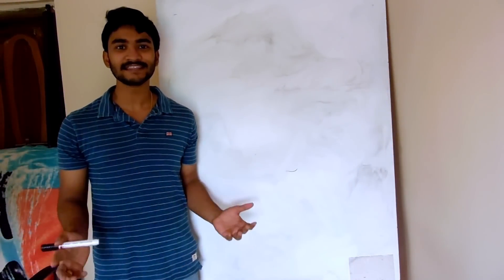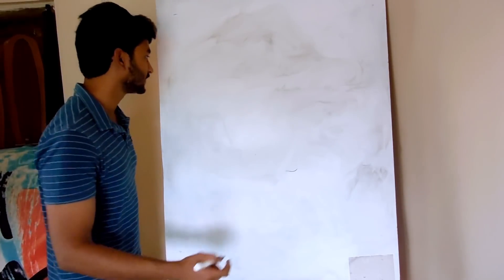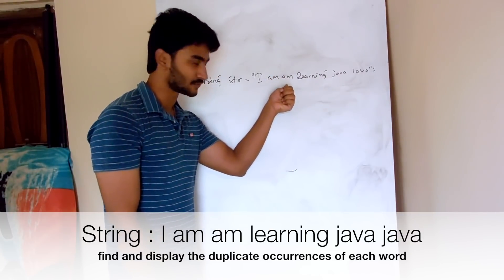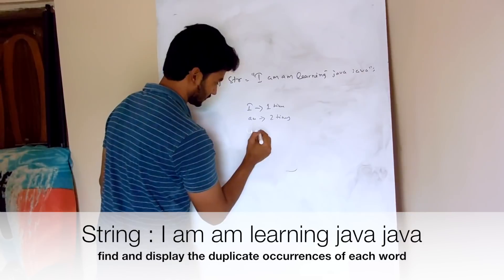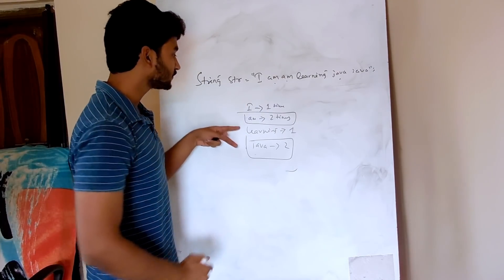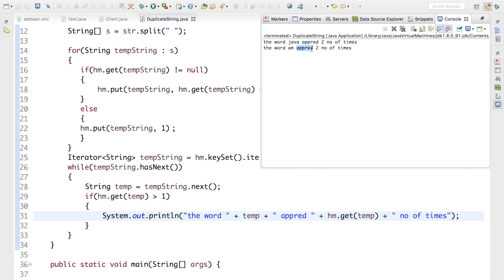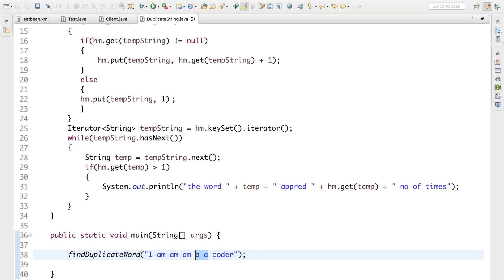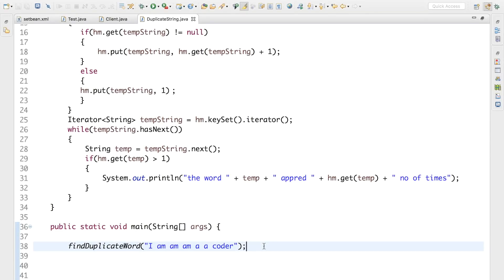Java coding interview questions || Print duplicate occurrences of string in java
string in java interview questions //  “print duplicates occurrences of a string” is one of the topmost FAQ nowadays and in today’s tutorial we are going solve a set of questions like

1)print duplicate words in a string (using java)
2)print duplicate characters in a string (using  java)

we are going to solve it using a hashmap here. This question is asked to check candidates knowledge on collection concept as well as string API understanding

So these set of questions can be treated a few of the must-know faq for candidates who are appearing java interview.

string interview questions in java
collection interview questions for experienced in java

Java interview question on hashcode() and equals() || Java collection interview questions on HASHMAP

Why is String immutable in Java? || The four reason you must know

Hashmap Internal working

Why we need constructor inside an abstract class? || Popular  Java interview question